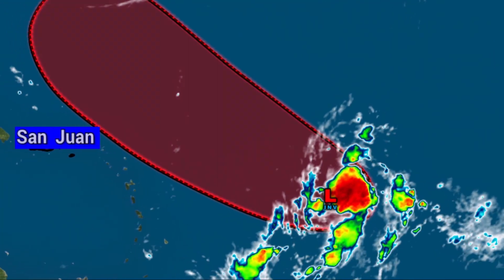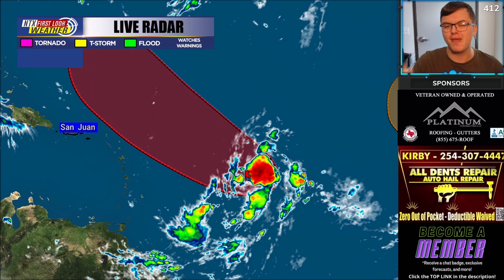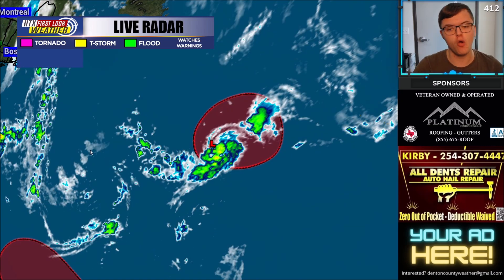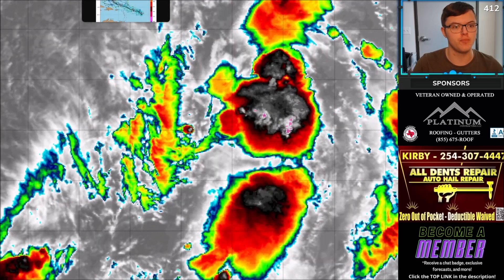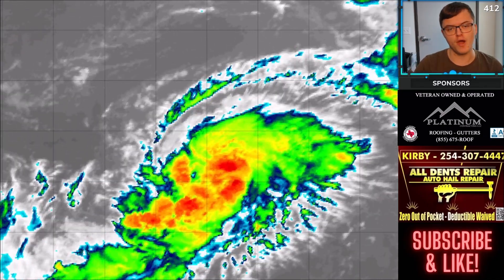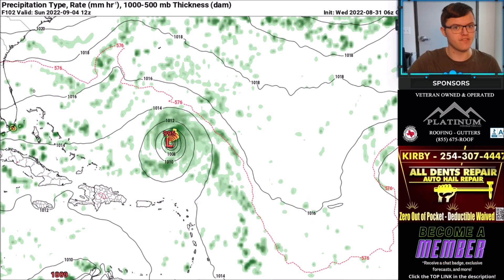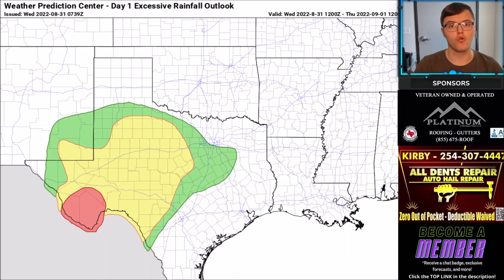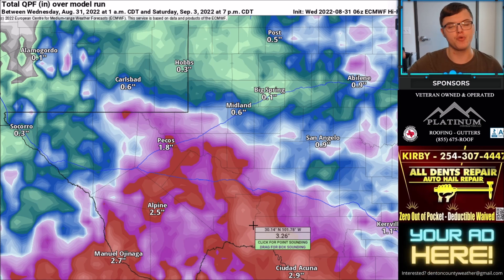Tropical Storm Likely To Develop SOON... Flash Flooding in Texas TODAY!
The Atlantic Tropics are HEATING UP, with three areas of development! Two areas of development have HIGH CHANCES to become a tropical depression or storm within the next 48 hours! We have the full breakdown on if any of these areas of developments will impact the United States and how strong they could get.

Max Velocity, also known as North Texas Weather Center, covers extreme severe weather, tropical storms, hurricanes, and wintry weather in the United States NTXWC/Max Velocity has over 33,000 followers on Facebook and is well-known for providing very accurate forecasts. We are well known for predicting Hurricane Dorian and several other hurricanes accurately well before any other sources did. Max Velocity can be found on YouTube, Facebook, TikTok, and Instagram.